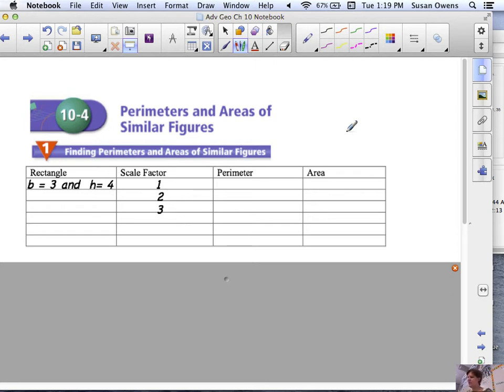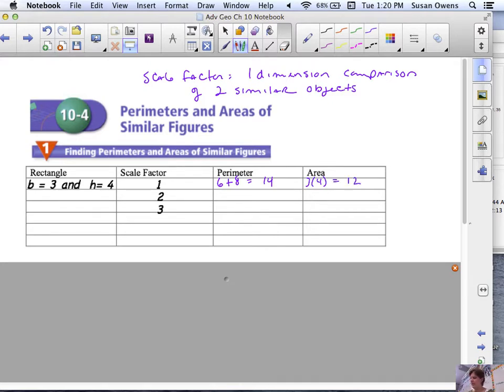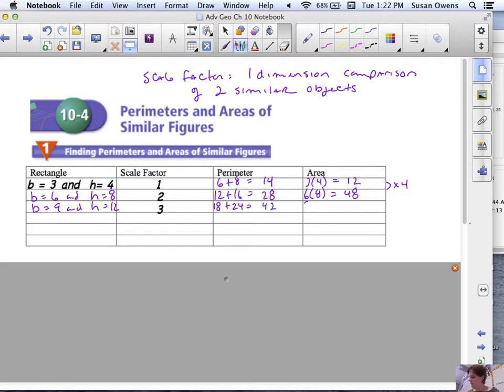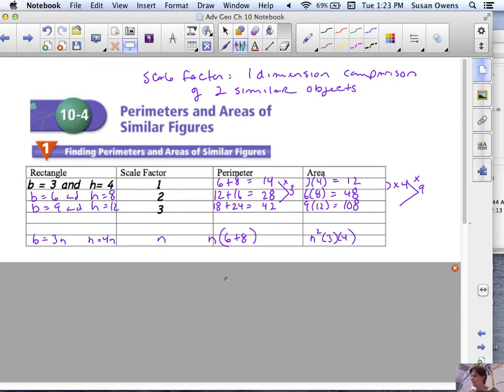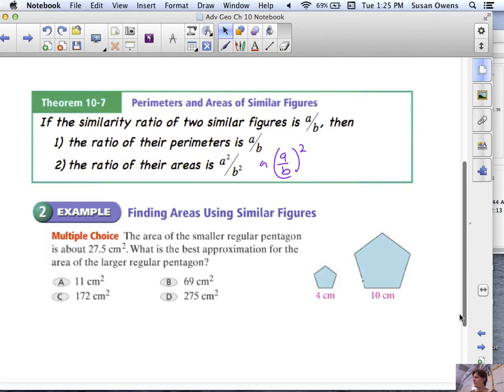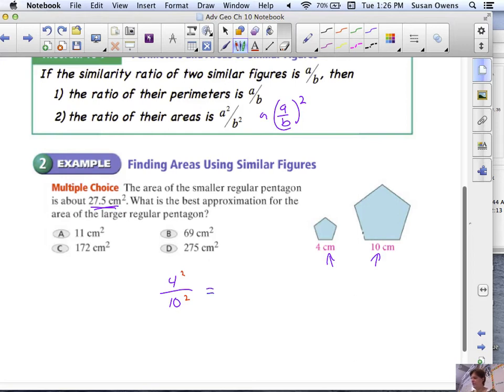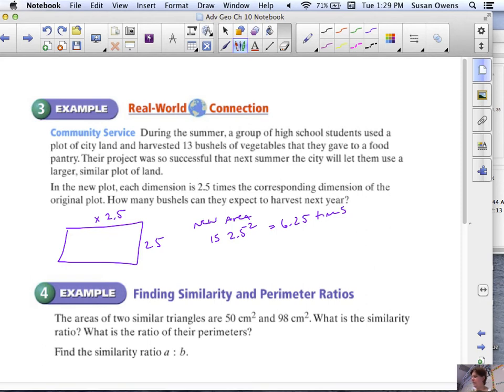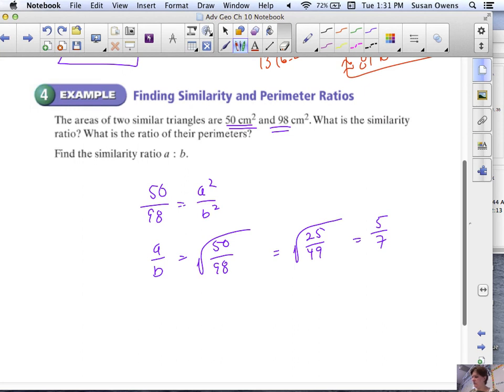Sec 10.4 Video.mp4